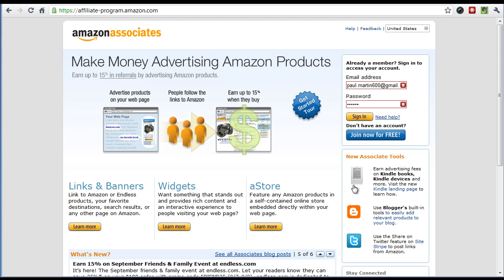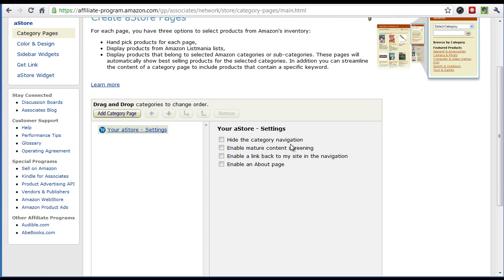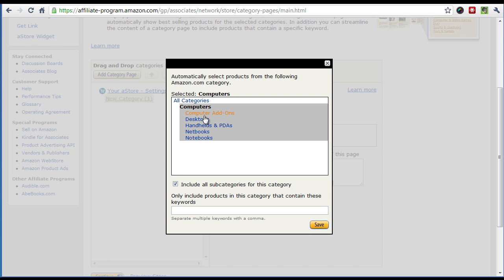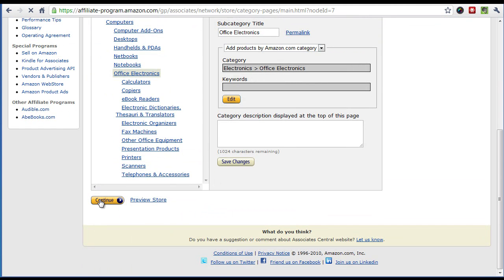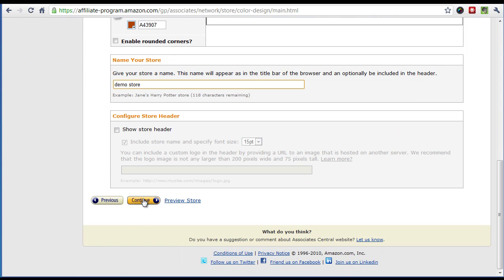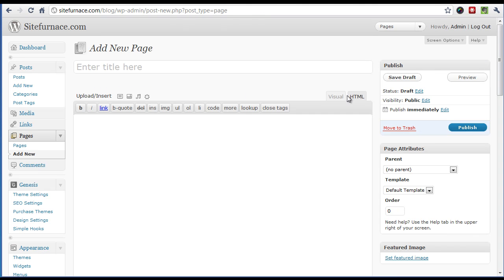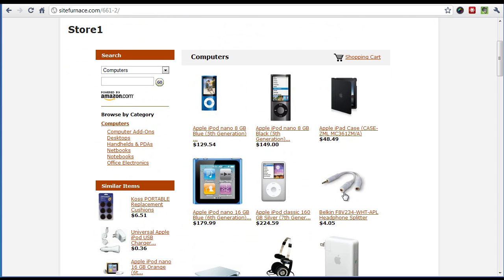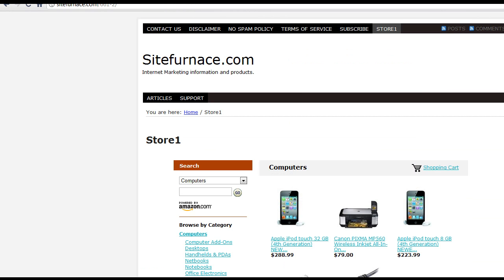How to create and embed an Amazon aStore.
This tutorial shows how to create and embed an Amazon aStore into your website.